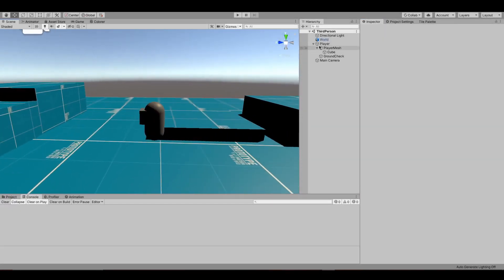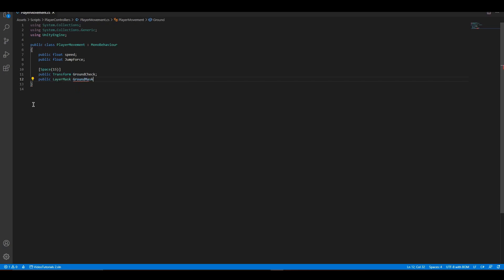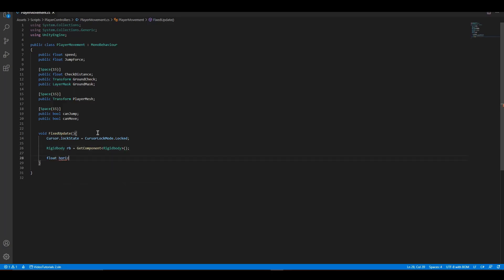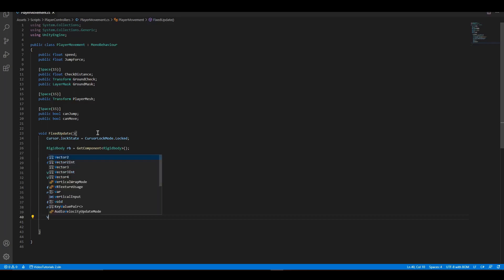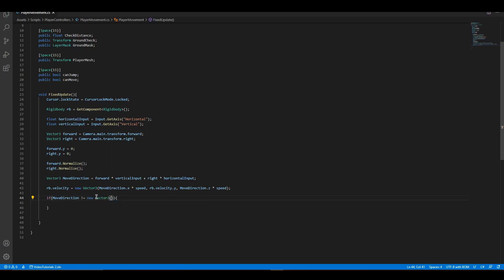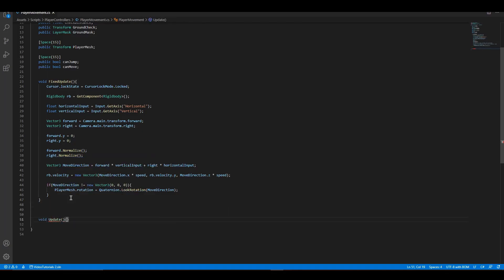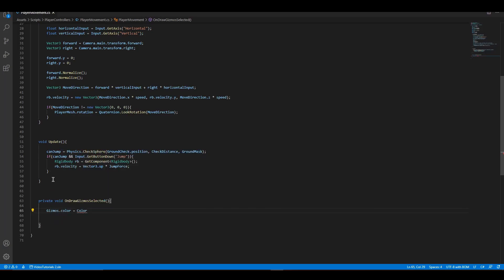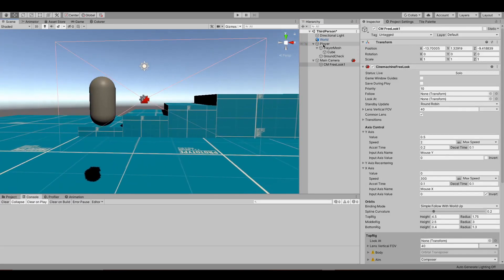Unity 3rd person controller C#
A small and short tutorial for 3rd person player character controller.